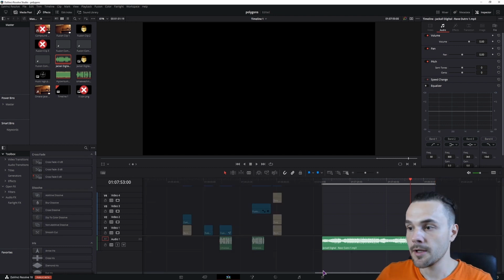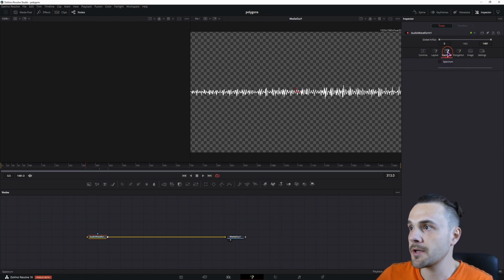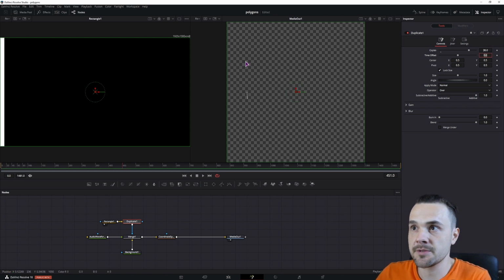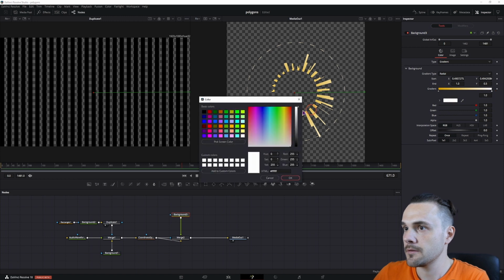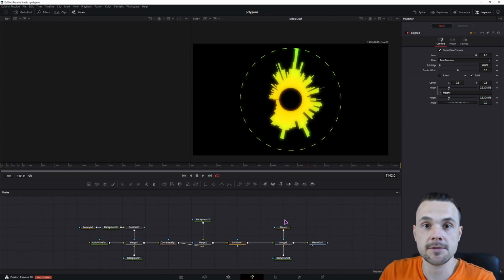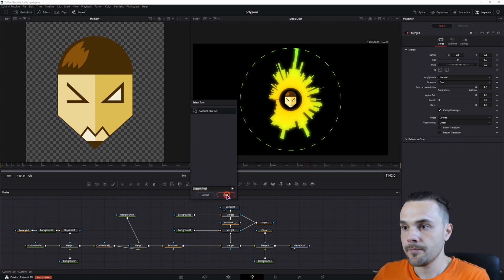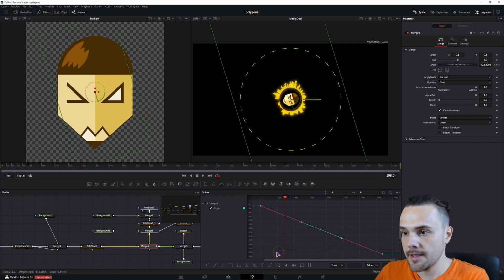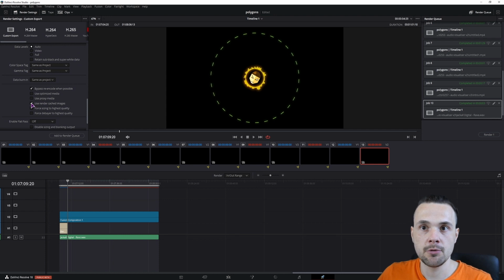Audio Visualizer with Music Image Beat in DaVinci Resolve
In this video I show you step by step how you can make your own audio music visualizer and also include an image in the center that changes its size based on the beat, by using DaVinci Resolve (should work in versions 16, 17 and 18). I also show how you can convert audio files to wav files using DaVinci Resolve, how to install the needed plugins and lastly I show you the FIX if you have rendering problems.

Timestamps
0:00 What you’re learn
0:14 Converting audio file to wav in DaVinci Resolve
1:08 Make a fusion composition
1:29 Install Reactor, Audio Waveform & Suck Less Audio plugins
2:16 Making the visualizer effect
10:19 Change image size based on audio
16:33 Audio Visualizer Result
16:47 Adding a background
17:08 Audio Visualizer Render FIX
17:48 Outro & Subscribe